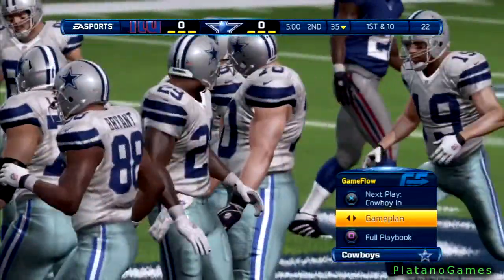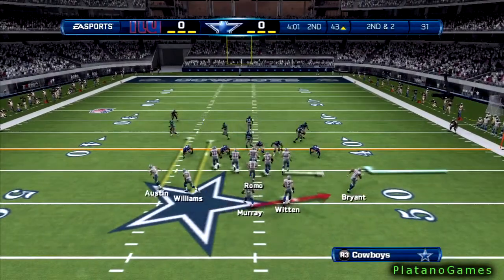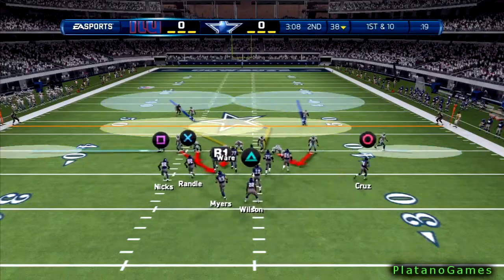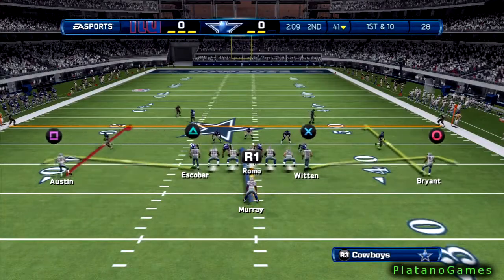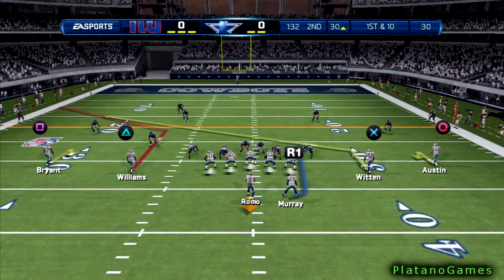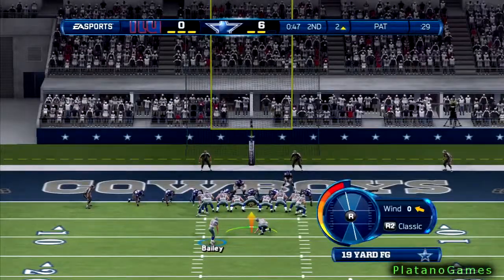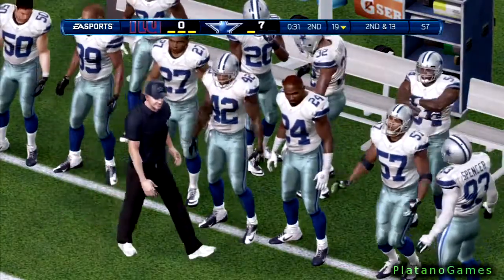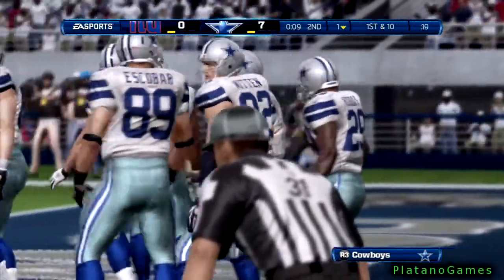NFL 2013 SNF Week 1 - New York Giants vs Dallas Cowboys - 2nd Qrt - Madden 13 - HD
Commentary Included! Who will make an early statement this season?